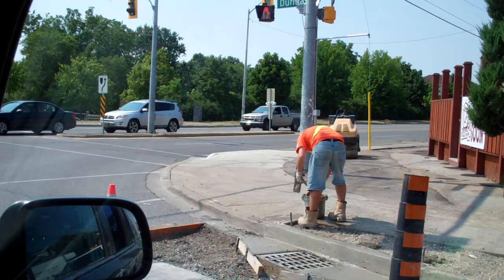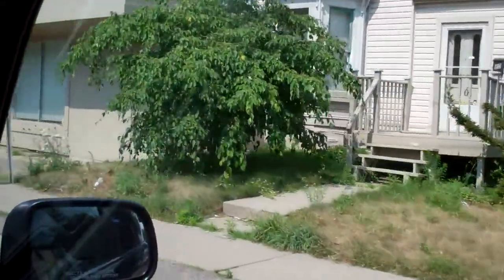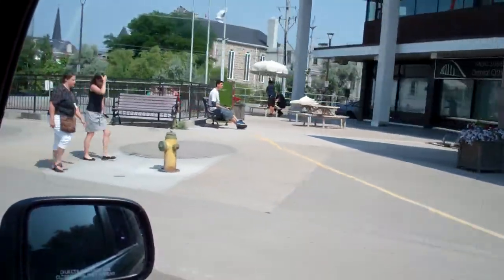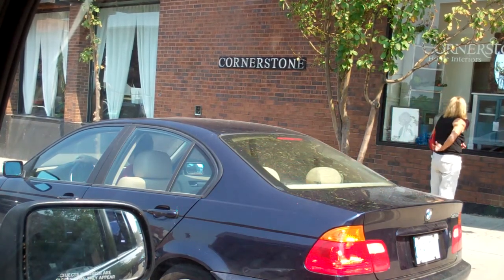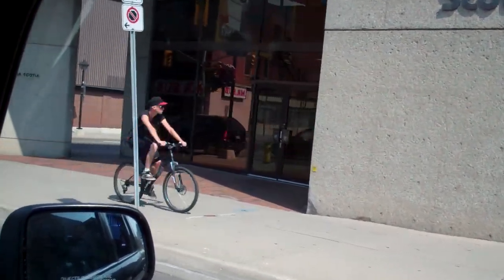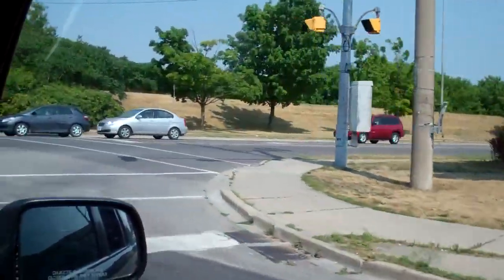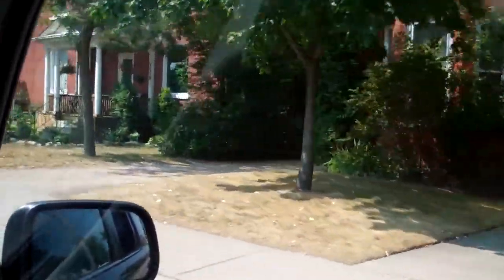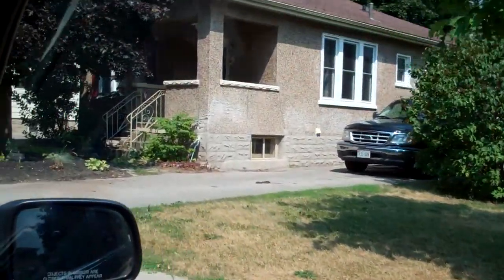a little tour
Today I take you on a little tour from school to a local park which is next to "the oldest operating hockey arena in the world (built in 1921)," past my mechanic and the "dungeon" plus the LINC building where I've taught before, through downtown, past the food bank and over the Grand River before we go up the hill to my  home.